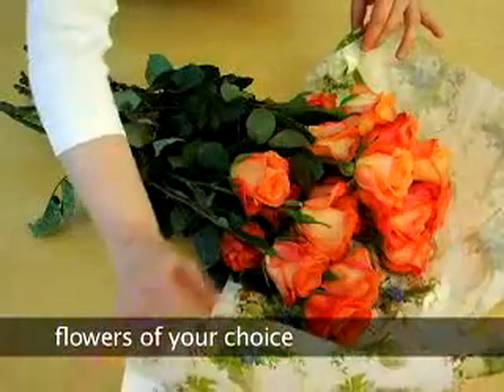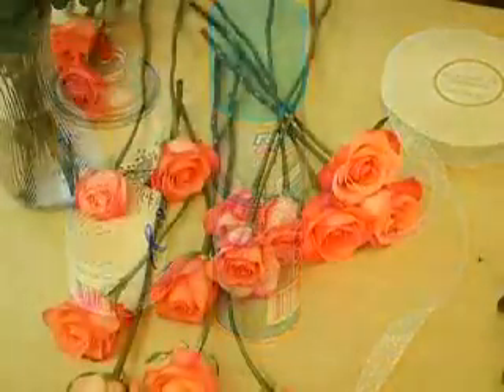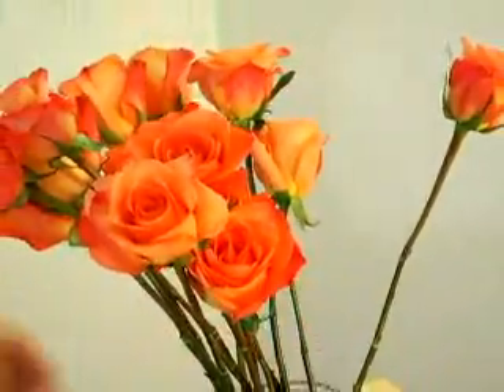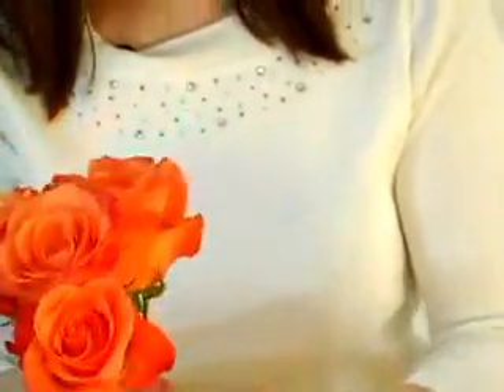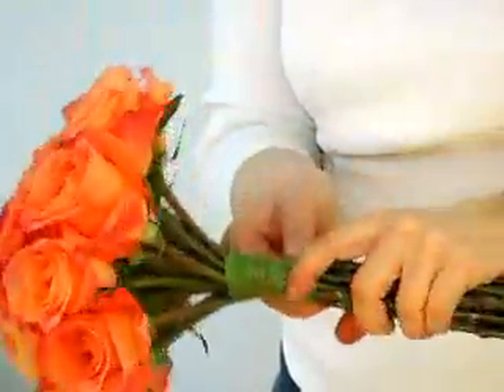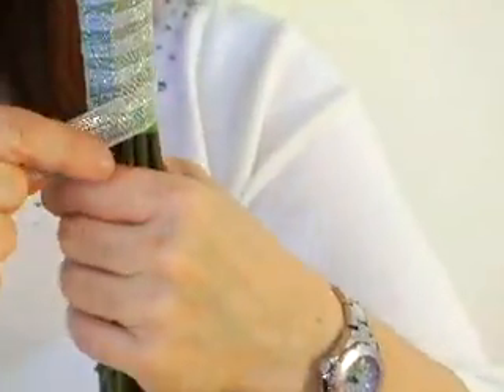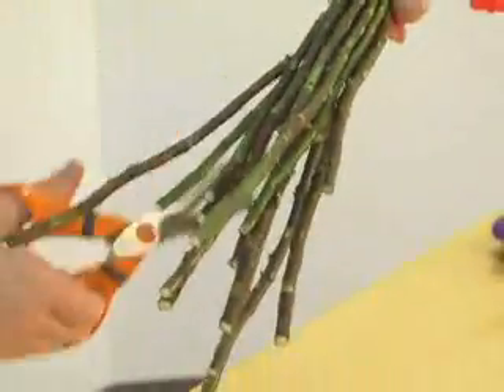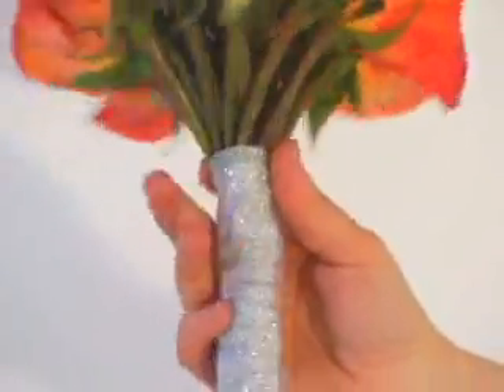How to Make a Wedding Bouquet at Home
For the full article with much more detail and additional videos, go